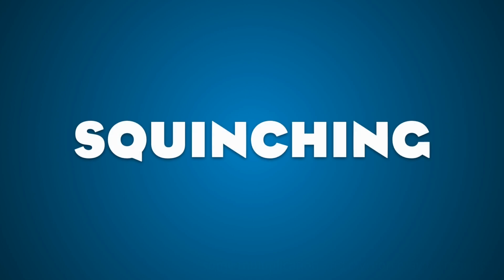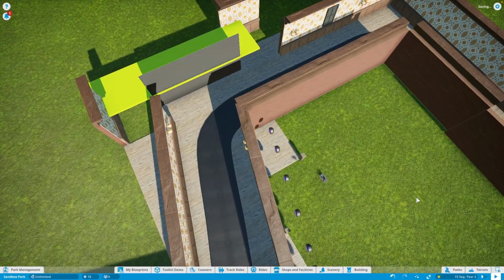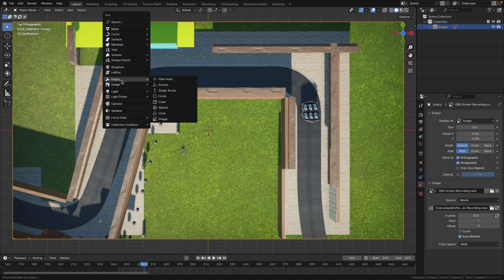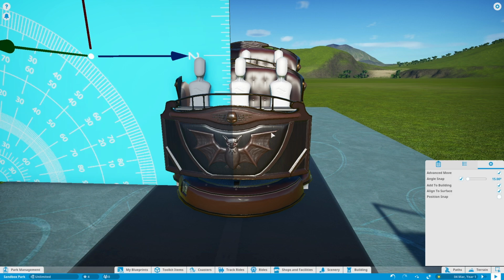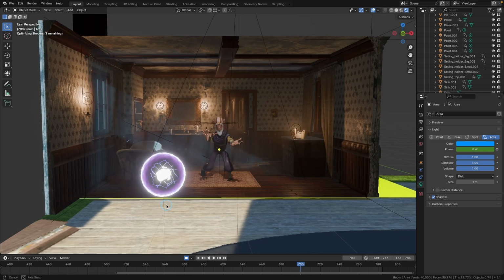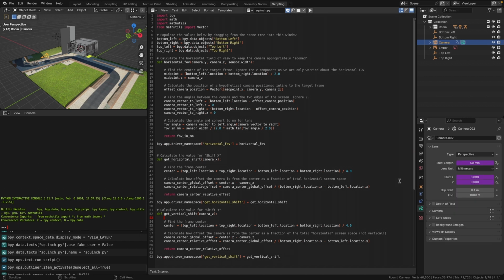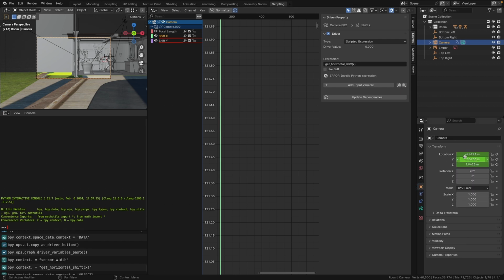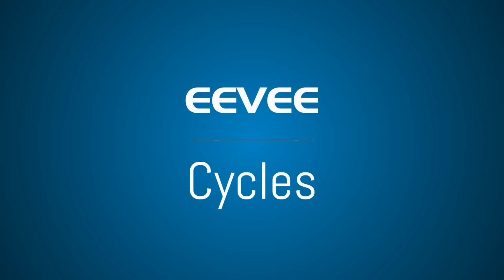Squinching Tutorial (Planet Coaster + Blender)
A new tutorial for creating "Squinched" video for use in the video game Planet Coaster, using only free software. This method replicates the perspective-compensated video effects that are seen on many high-budget theme park dark rides.

From "You, Me & Gravity: The Music of Planet Coaster" by Jim Guthrie and J. J. Ipsen

Special thanks to Reddit user benidictwolf for your help and encouragement!